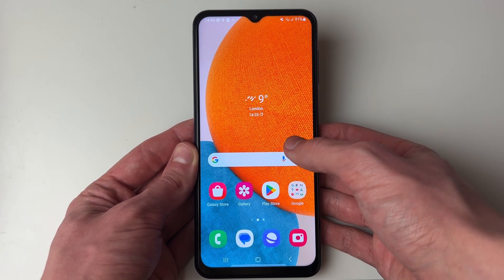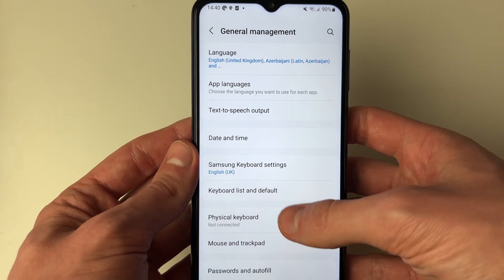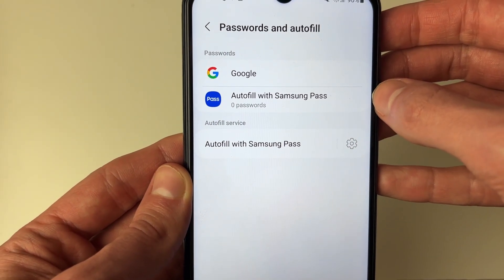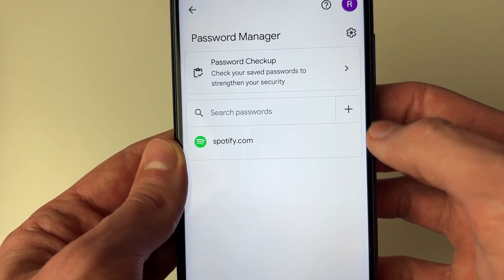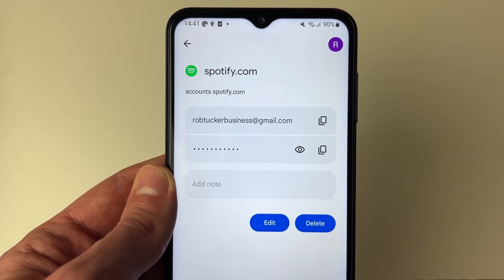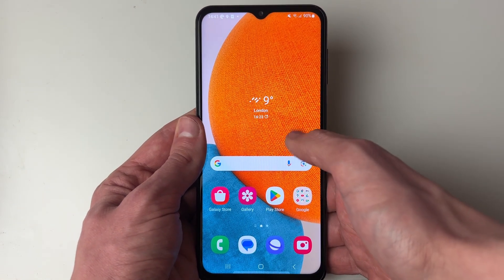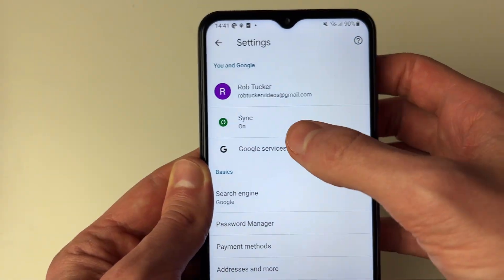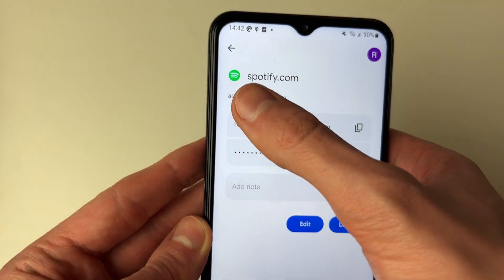How To Find Saved Passwords On Android - Full Guide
Learn how to find saved passwords on android in this video.

GuideRealm